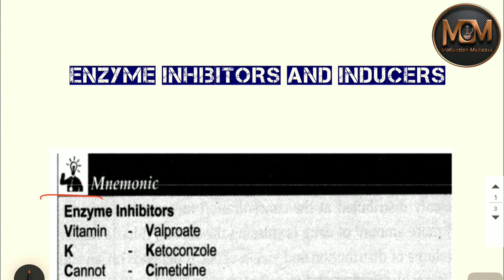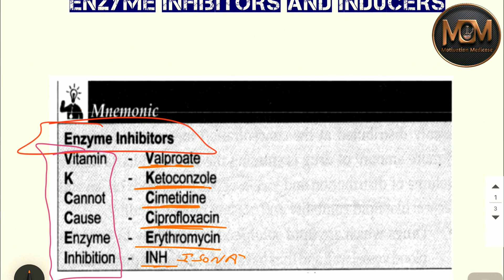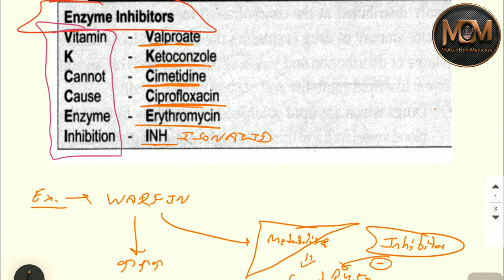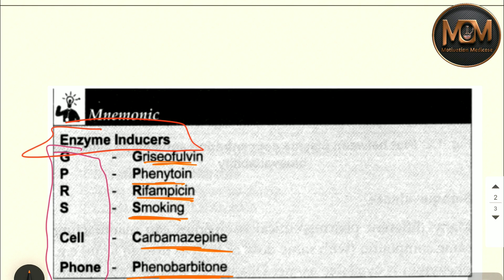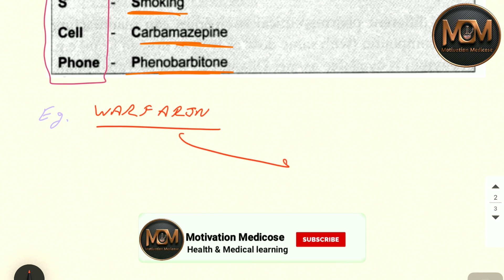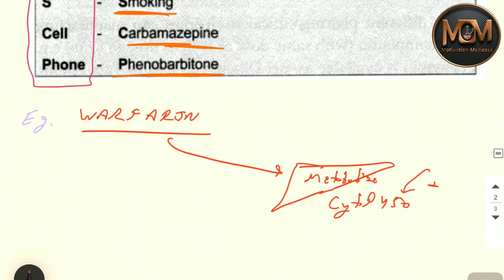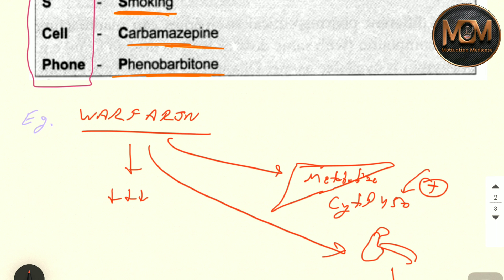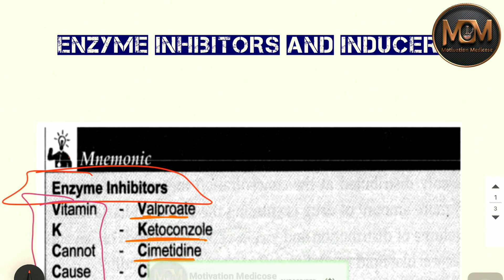Enzyme Inducers & Inhibitors Mnemonics | Pharmacology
Learn enzymes inducers and inhibitors mnemonics.